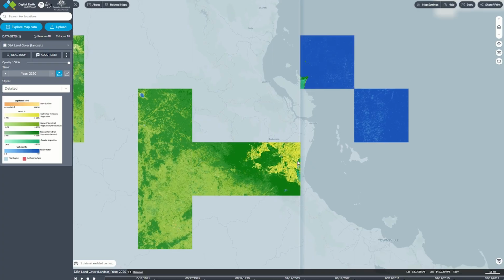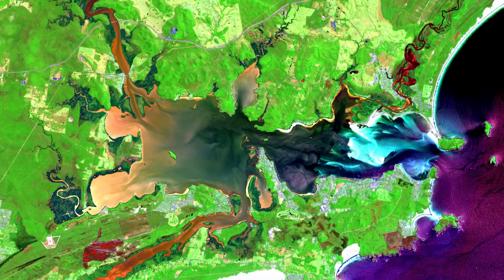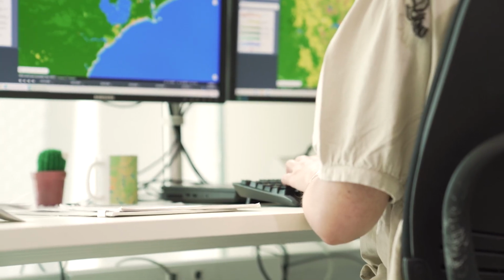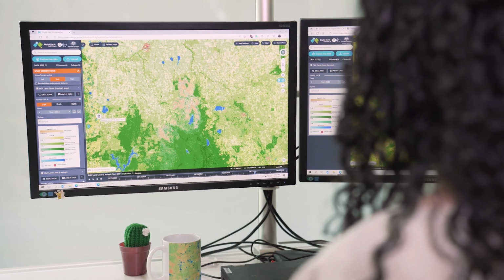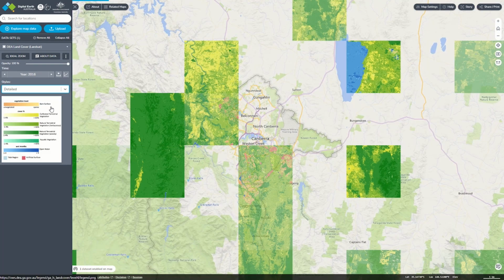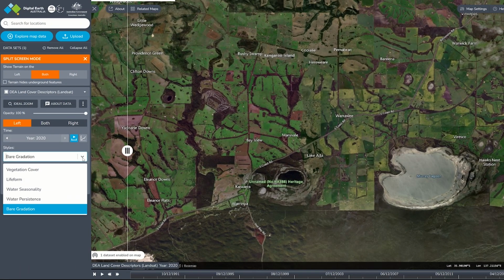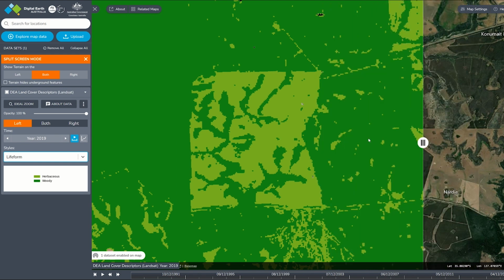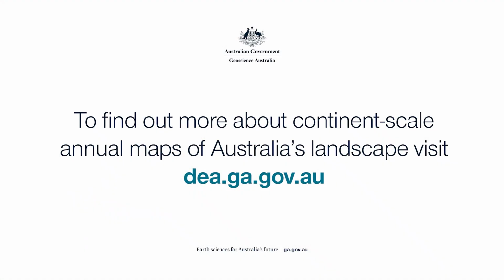Digital Earth Australia - DEA Land Cover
Learn about how DEA Land Cover data is produced, and what it is used for.